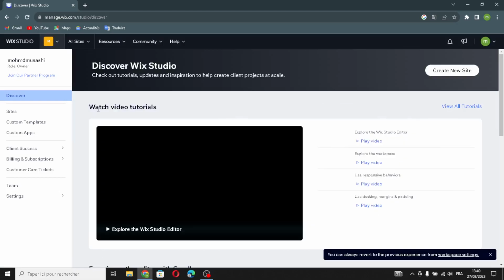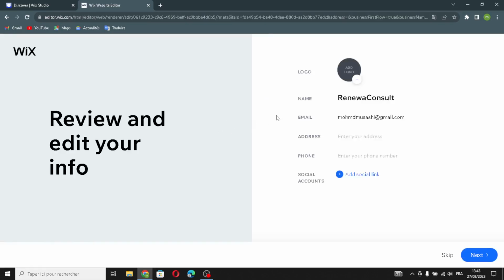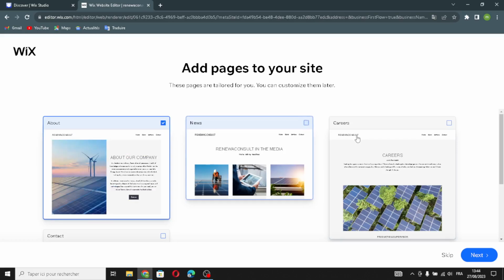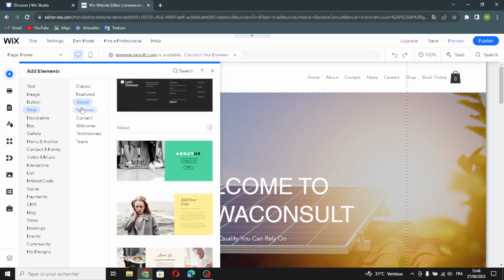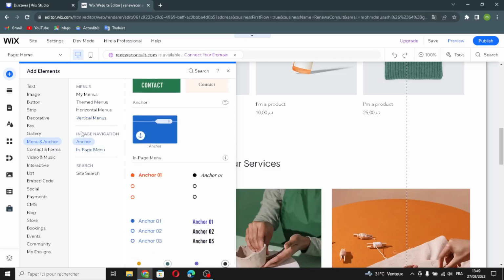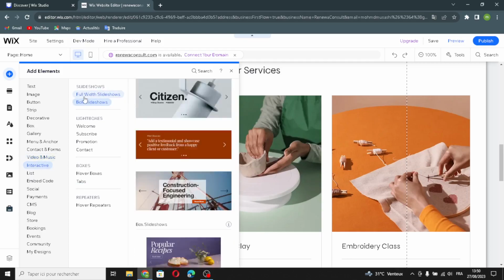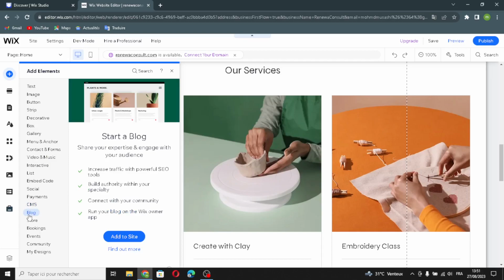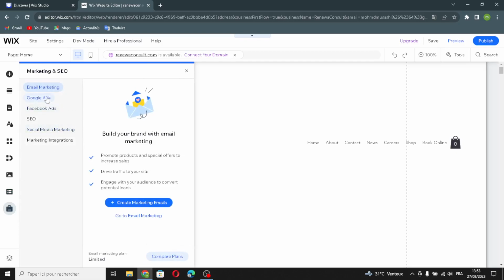How to Create a Professional Renewable Energy Consulting Ecommerce Website on Wix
in this video we discuss :

Ready to guide a sustainable future with renewable energy? This tutorial guides you through creating a professional renewable energy consulting ecommerce website on Wix. Whether you offer expertise in solar power, wind energy, or sustainable practices, having an informative online presence is essential for engaging clients seeking eco-friendly solutions. Discover how to design a website that showcases your renewable energy consulting services, highlights your experience in sustainable solutions, and offers insights into the benefits of transitioning to renewable sources. With Wix's user-friendly tools, you can craft an impactful ecommerce website without needing coding skills. Join us in this tutorial to promote green initiatives and connect with businesses and individuals looking to embrace renewable energy through your renewable energy consulting business.